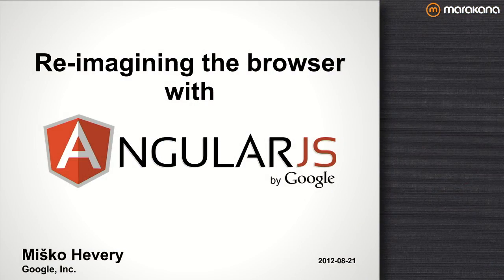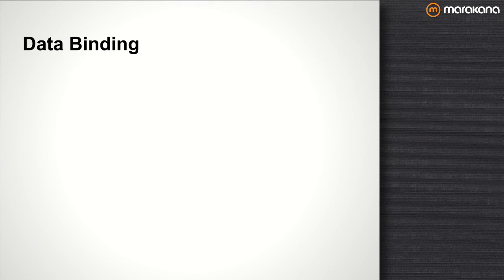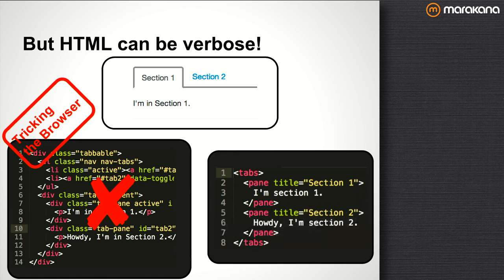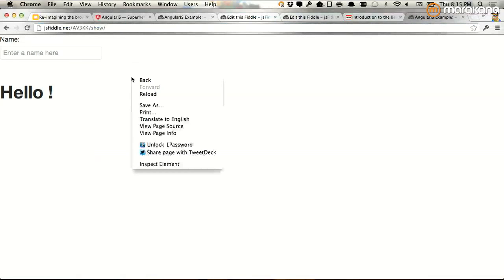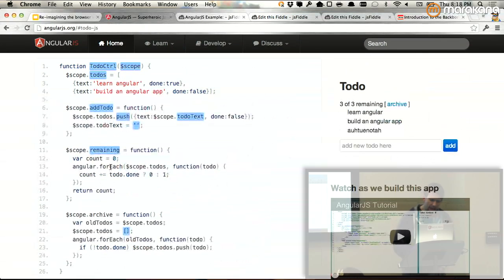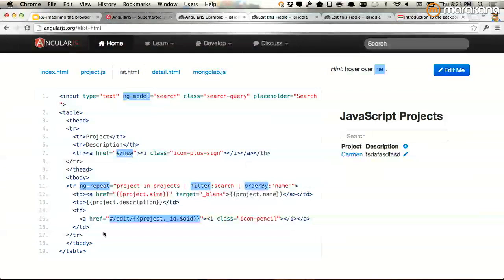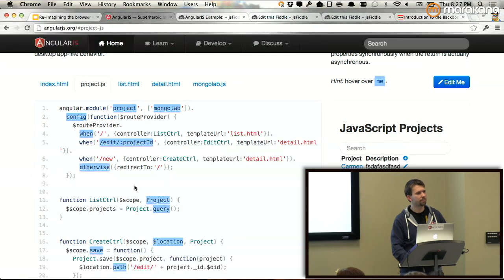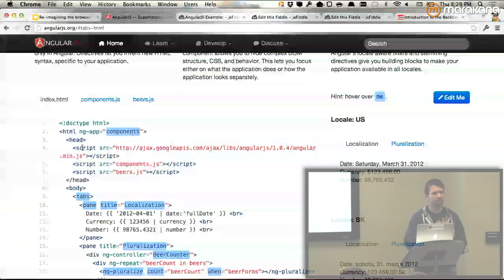Re-Imagining the Browser with AngularJS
Miško Hevery says, that while most users are happy with the current state of web apps, most developers aren't. From a desire to make more dynamic applications, using fewer and more readable lines of code, AngularJS was born.

This presentation, delivered for The San Francisco HTML5 User Group, uses a series of demos to give a thorough introduction to AngularJS. Miško argues that when you use AngularJS to write web applications, it's almost as if you had a smarter browser.

**We've got tons of content on HTML5.